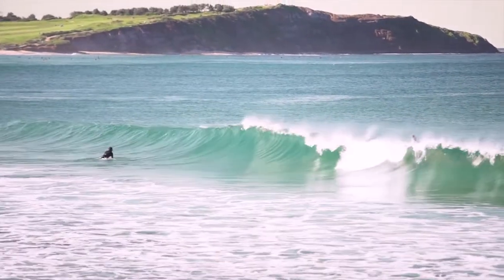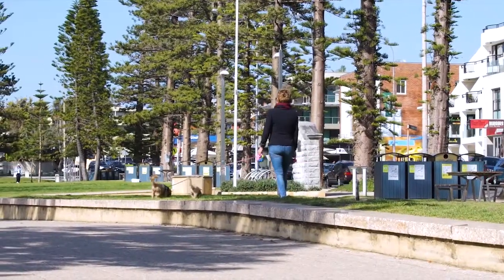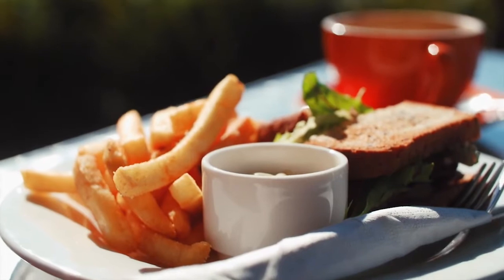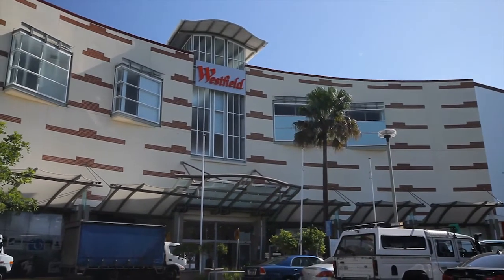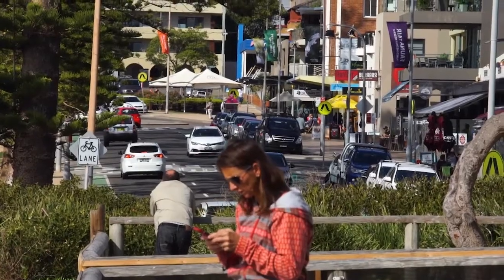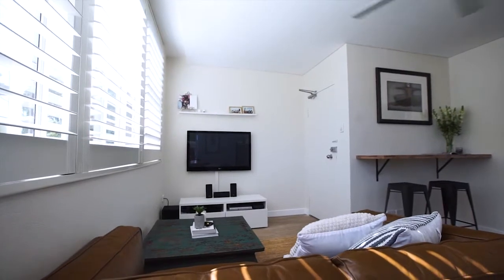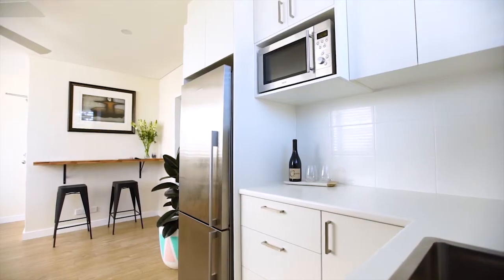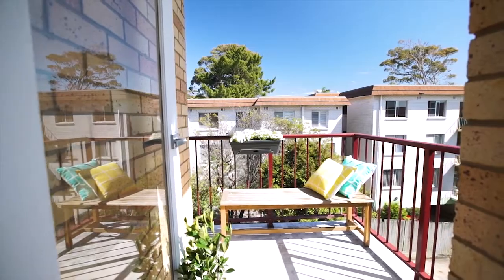SOLD | 10/19 Wheeler Parade, Dee Why│Matthew Lemon│Cunninghams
Sunlit & stylish apartment, moments to Dee Why Beach

Presenting the perfect opportunity to secure yourself a breezy and beautiful first home or investment property in an enviable location, this one bedroom apartment is just a short walk to Dee Why Beach.

With a recent renovation, detailing wide coastal-style floorboards, plantation shutters, fans, and a funky custom built breakfast/dining bar, this unit is as neat as a pin, and is ready to be moved into and enjoyed.

Bathing in the sun thanks to its north orientation, the crisp white walls and neutral colour palette glimmers, and the breezy interiors create a sense of space seldom seen in a one-bedroom apartment.

The u-shaped modern-feel kitchen, complete with stainless steel appliances, flows effortlessly out to the living/dining area, which then leads to a balcony, an added bonus, and a great spot to dry off after a swim or surf, kick off your shoes and enjoy a cold drink at the end of the day.

The double bedroom also provides a floor to ceiling BIW, ticking the all-important storage factor, further complemented by a good sized linen cupboard in the hallway. The bathroom also follows suit, providing a generous and neat space.

With off street-parking, a plethora of restaurants and cafes along The Strand, Dee Why Beach and public transport just footsteps away, this apartment is a no brainer, whether you're a first home buyer, young executive couple, or investor.